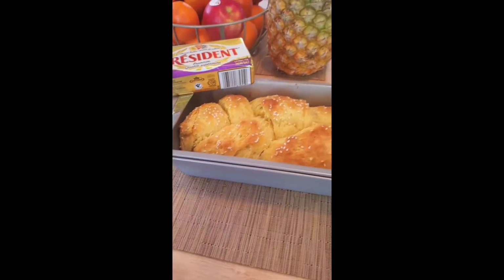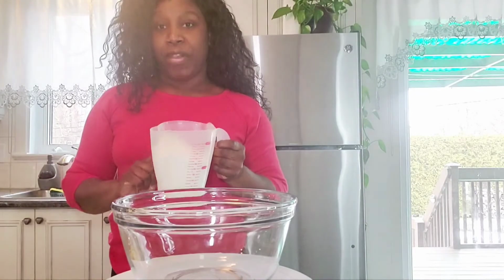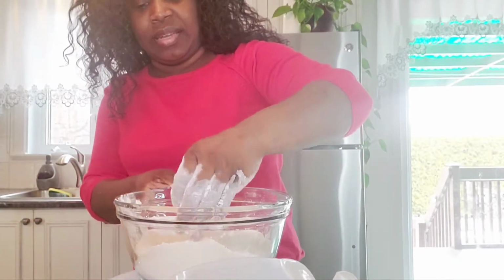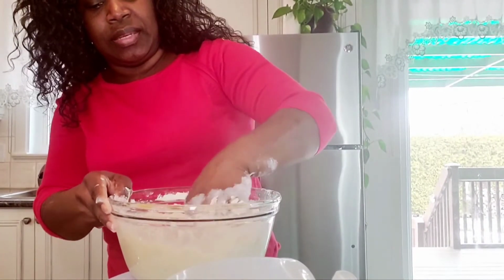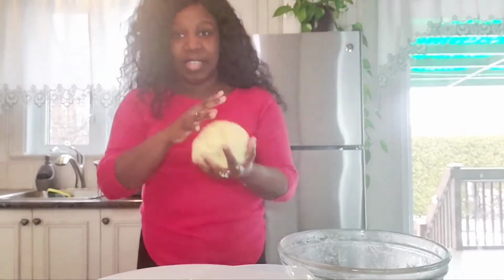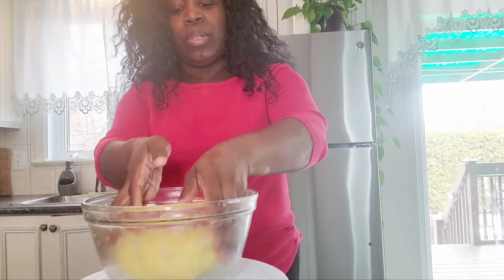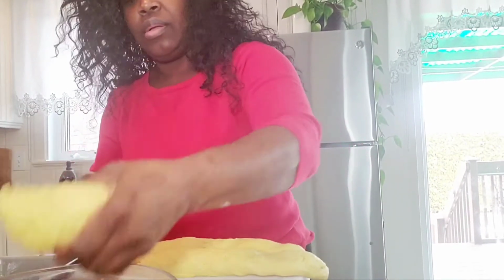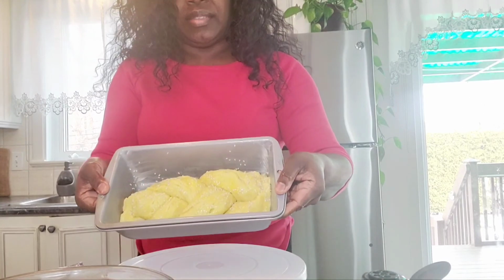Quick & easy home made Bread🍞😋.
Hey  my lovely people its your girl NIKA
bringing you another quick menu. hope you enjoy.
  Ingredients:
2/1/2 cup flour .
3 table spoon margarine.
1 tsp salt, 1 1/2 tsp sugar .
1 md egg.
2 tsp baking powder.
pinch of turmeric powder.
40 grm yeast.
1/2 cup milk 1/2 cup water

baking pan .
 on 350 degree bake for 30-35 minutes until bake and brown.